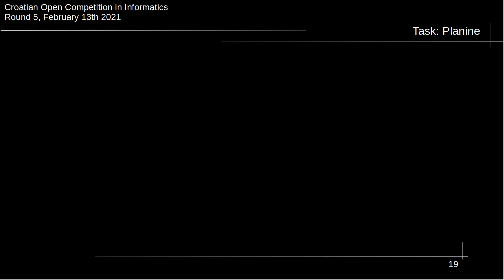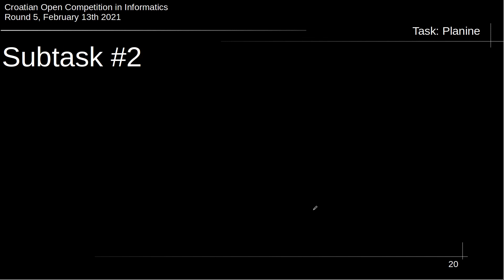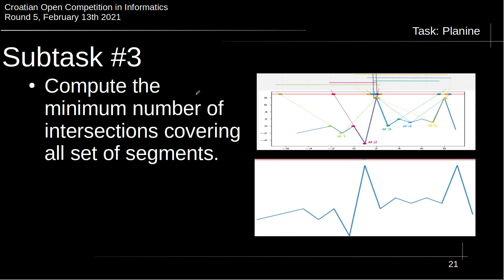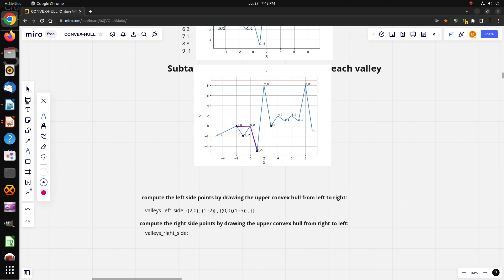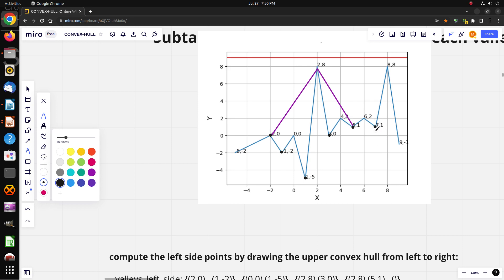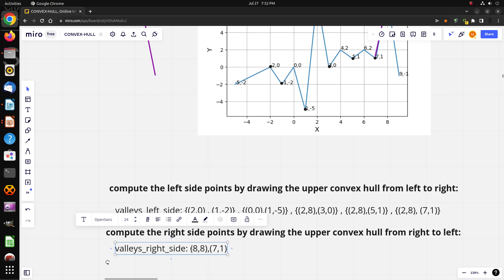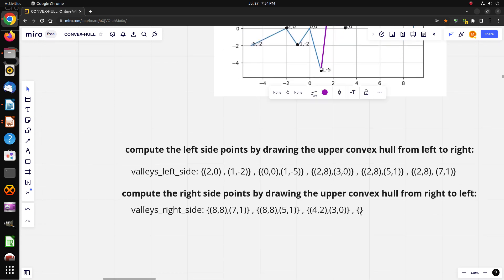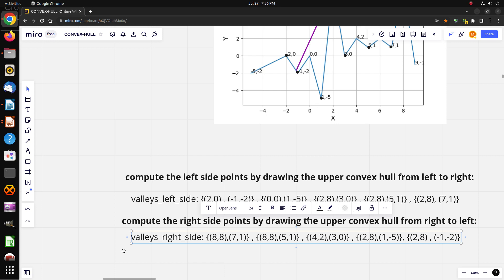12-Planine: subtask #1: Compute the points of each valley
The approach to find the points of each valley in order to get its segment.
Needed knowledge:
 - Cross product,
- Convex hull